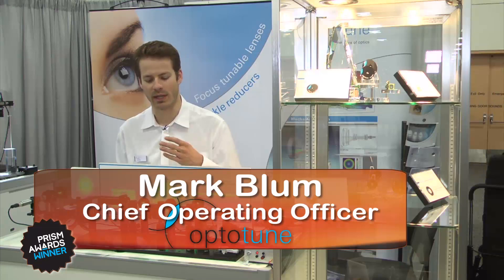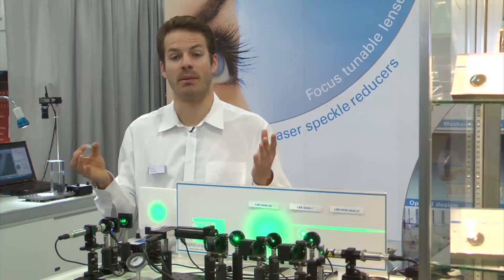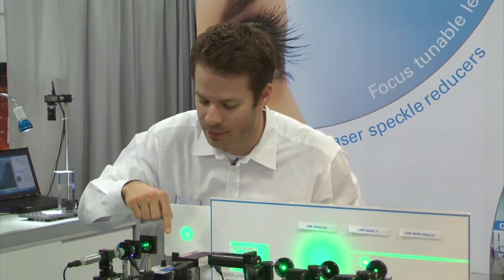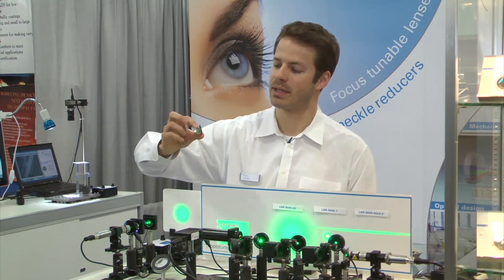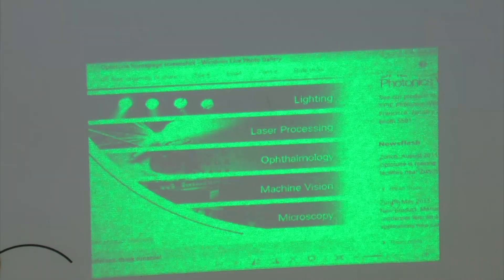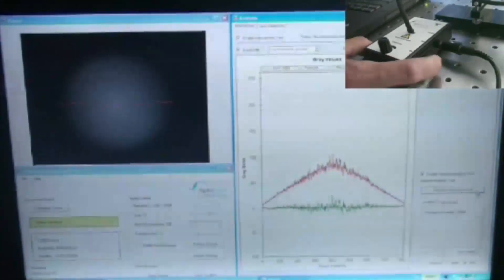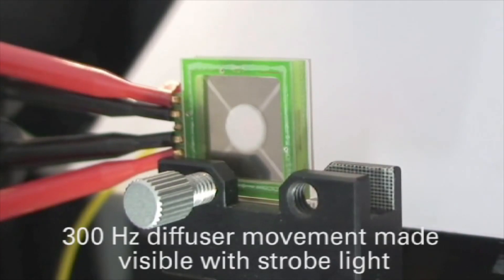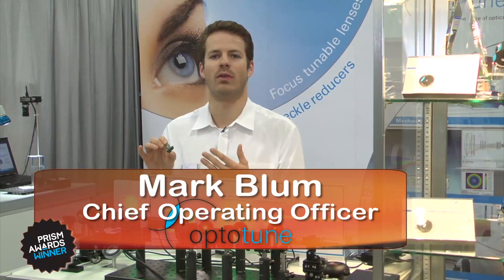Optotune LSR demonstrated at Photonics West 2012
Mark Blum, COO of Optotune, describes the principle of laser speckle reduction and demonstrates various examples.